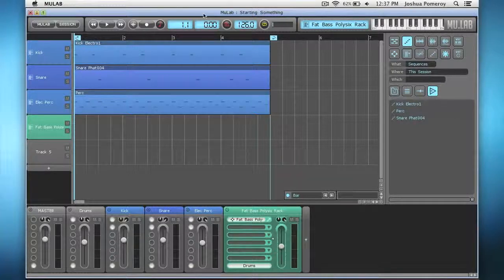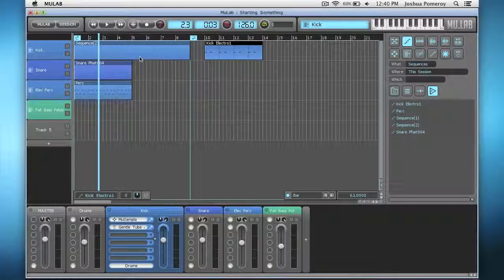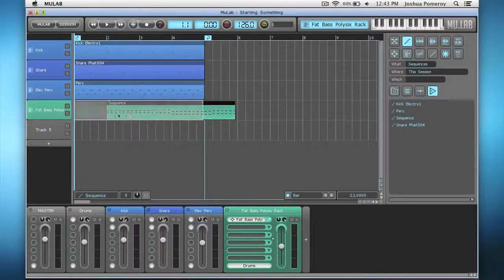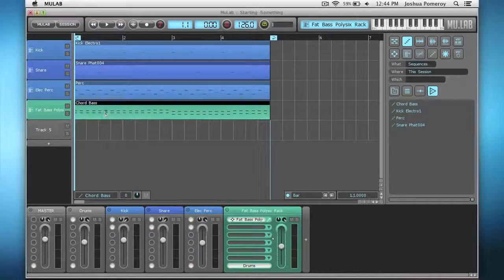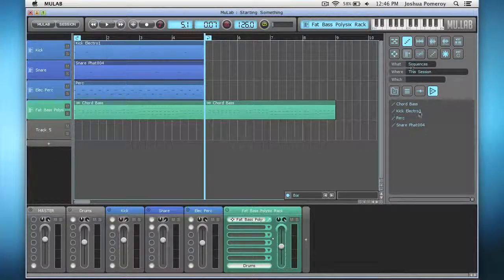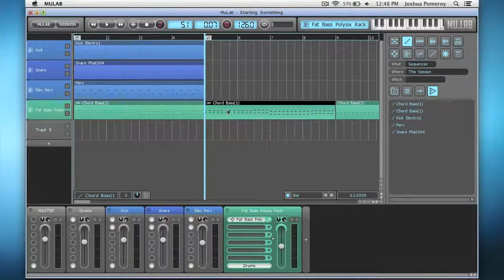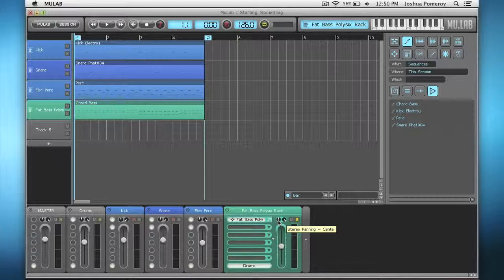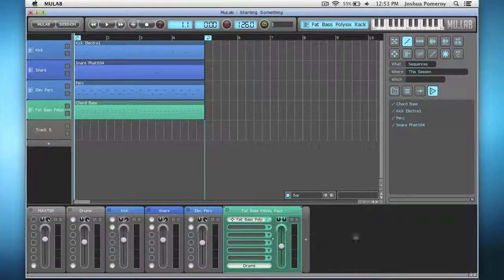MULAB 5 - Sequences And Stereo Width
How to create, edit, rename, delete, and manage sequences in MuLab.